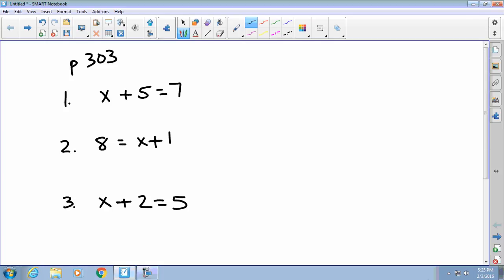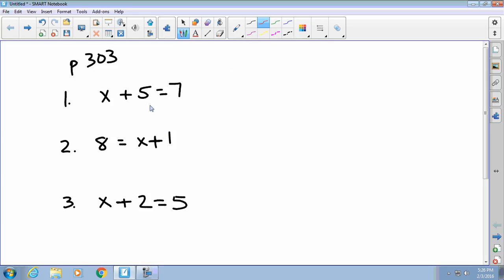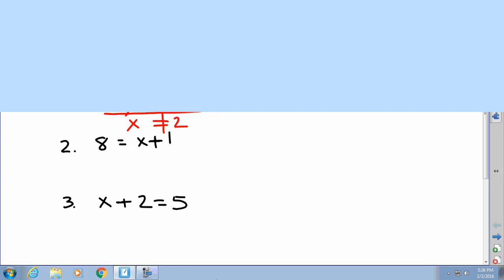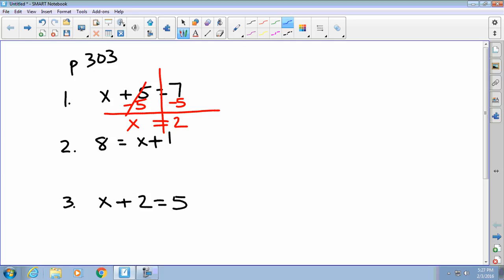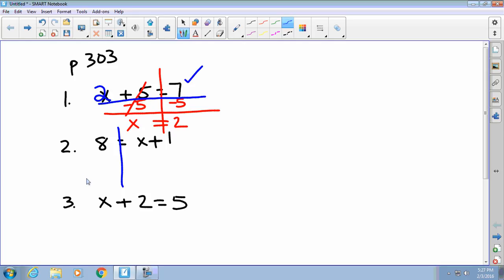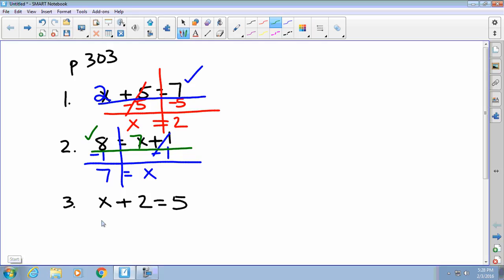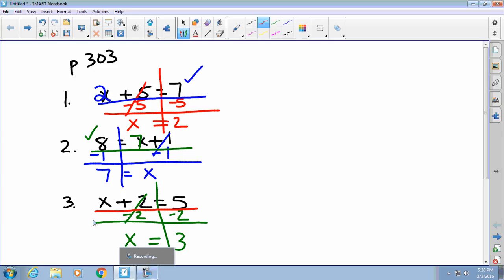Ch 8 P303 algebra